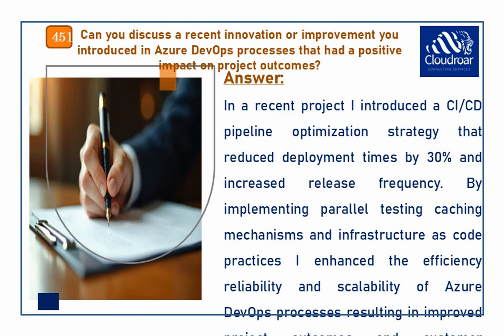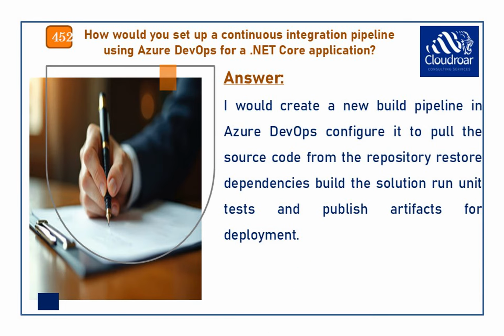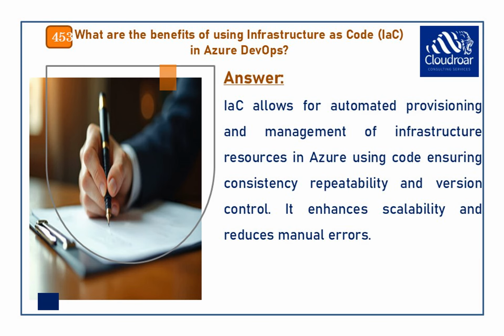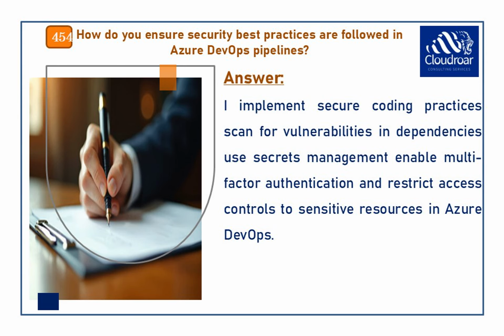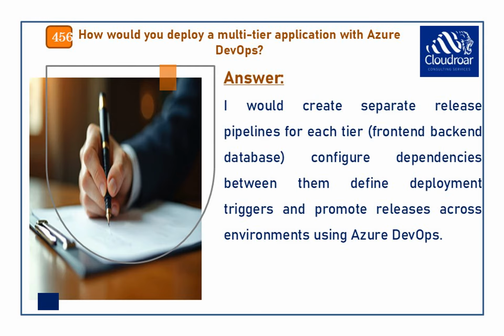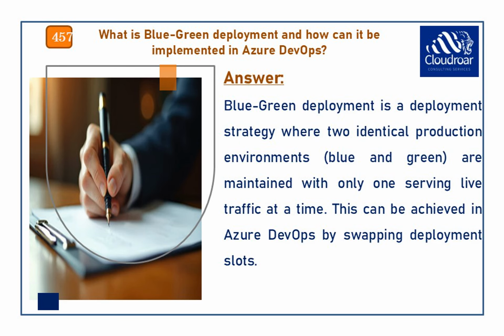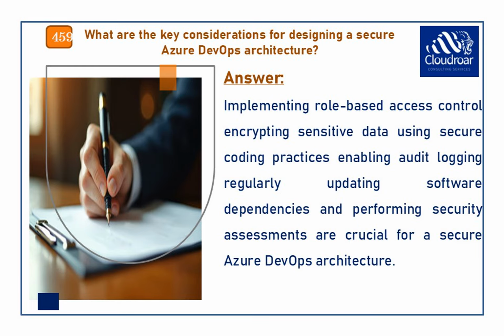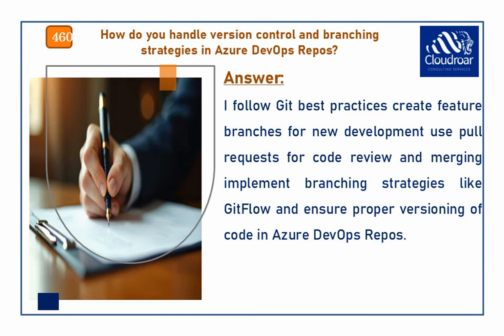Top 10 Azure DevOps Engineer Interview Questions and Answers For 2025 | Part 46